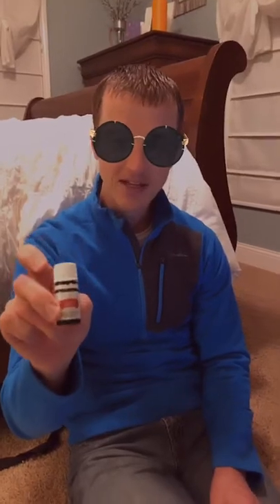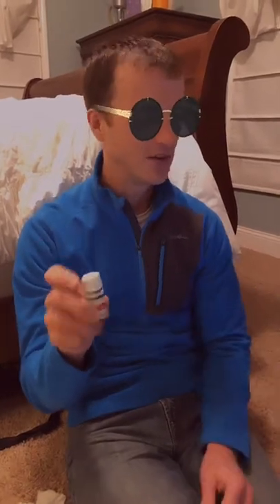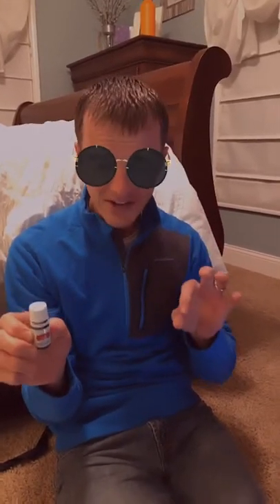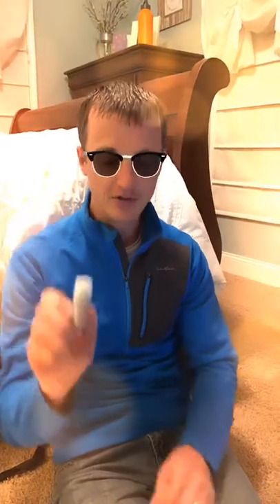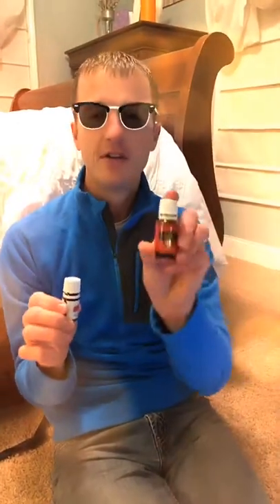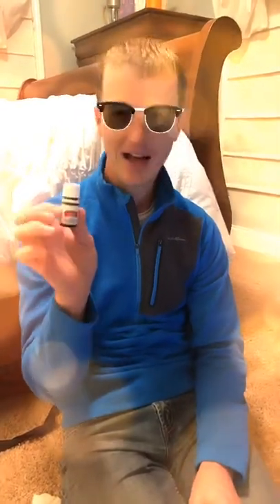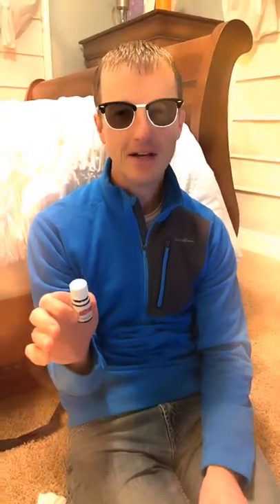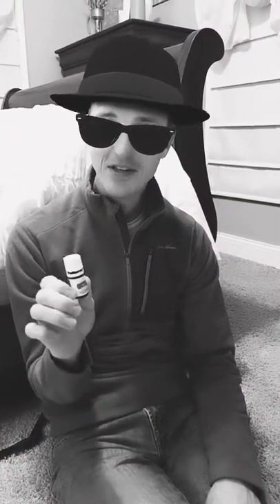Day 5 Digize